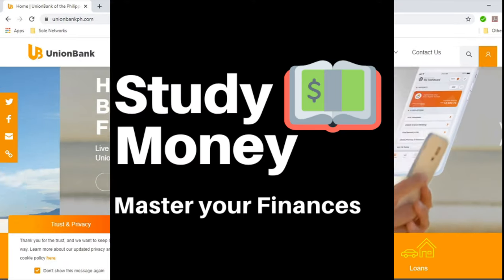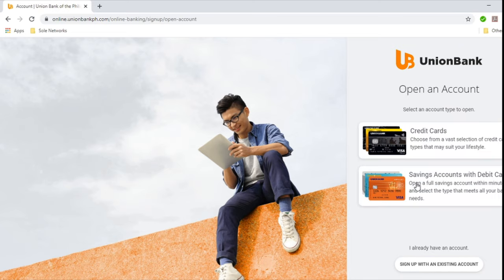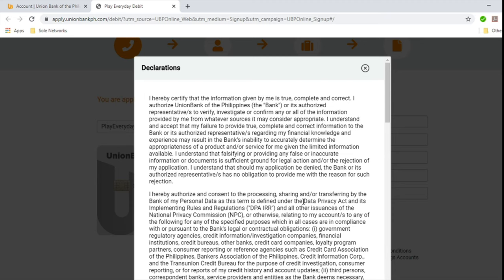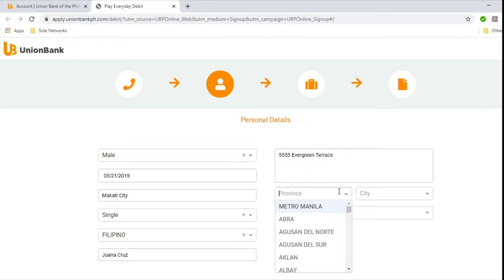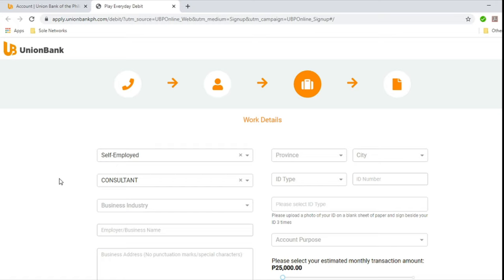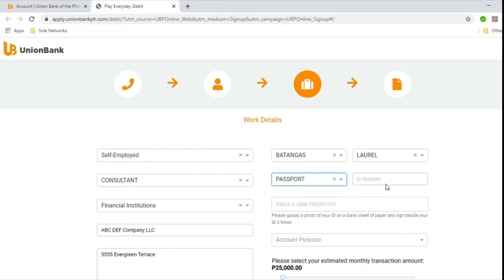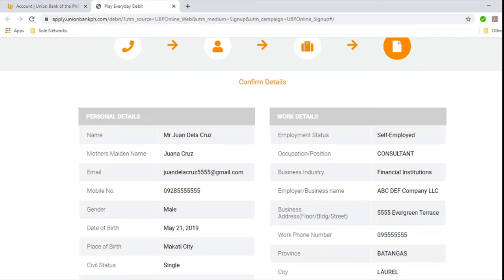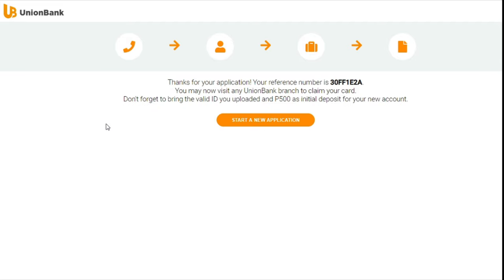Unionbank savings with debit card application online | How to open an account with Union Bank online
Unionbank now allows its account holders to open a savings account online easily with a Visa Debit Card!

Unionbank of the Philippines has an online portal and web-app that allows for account holders to manage their accounts online. This video will show you how to create an application for a savings account with PlayEveryday Visa Debit Card online.

StudyMoney is a channel that teaches you how to master your finances. We teach about personal finance, family finance, business, entrepreneurship, investing, investments in the Philippine setting. Our goal is help Filipinos learn and apply the different methods of handling personal and/or family finances; start a business/become an entrepreneur; invest in different investment vehicles - such as stocks, bonds, forex, mutual funds, UTIF, VUL, insurance, and more.

Common FAQ's:
How do I enroll my Meralco Bill online in the Union Bank app?
How do I enroll my Meralco Bill online in the Union Bank web portal?
What is the Biller name of Meralco in the list of billers in Union Bank web portal?
Where do I find the reference number in my Meralco Bill for Union Bank bills payment?
Where do I find the 26 Digit reference number in my Meralco Bill for Union Bank bills payment?
Is the additional reference number the same as the reference number in my Meralco Bill?
How do I enroll my Manila Water Bill online in the Union Bank app?
How do I enroll my Manila WaterBill online in the Union Bank web portal?
What is the Biller name of Manila Water in the list of billers in Union Bank web portal?
Where do I find the reference number in my Manila Water Bill for Union Bank bills payment?
Related Channels
UnionBank of the Philippines
Investlibrary
Myra Mica
Joan Omaña Tutorials
Pinay Investor
James Tristan Ruiz
iStoryador
StudyMoney

UnionBank embraces the future of banking and is committed to be the Philippines’ leading digital bank to best serve the growing needs of Filipinos everywhere.

PLDT domestic toll free: 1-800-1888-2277
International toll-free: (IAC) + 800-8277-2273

Head Office Address:

UnionBank Plaza Bldg., Meralco Ave. corner Onyx St., Ortigas Center, Pasig City, Philippines